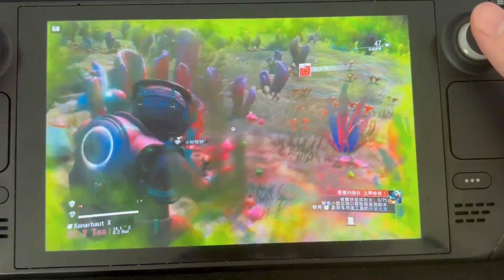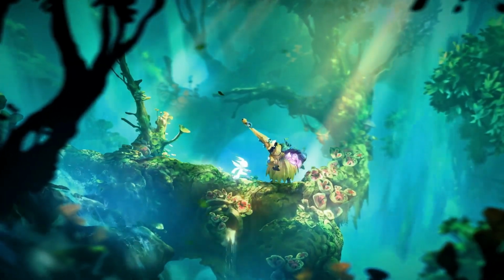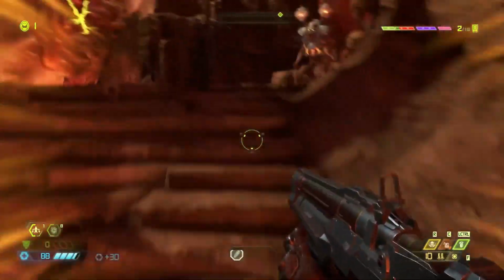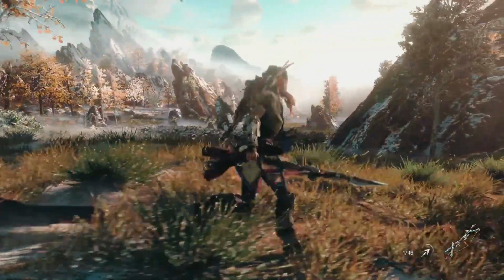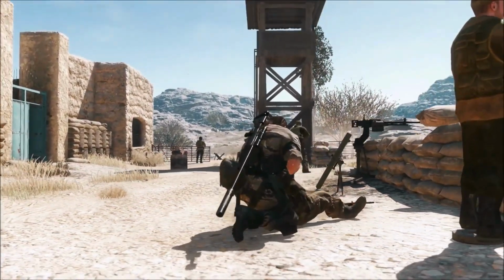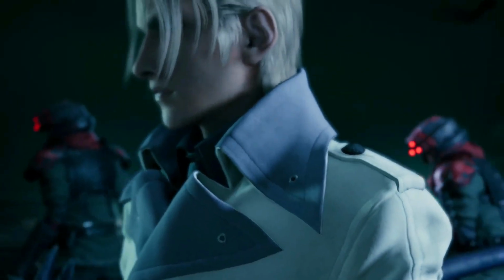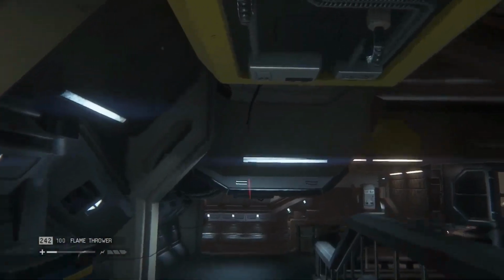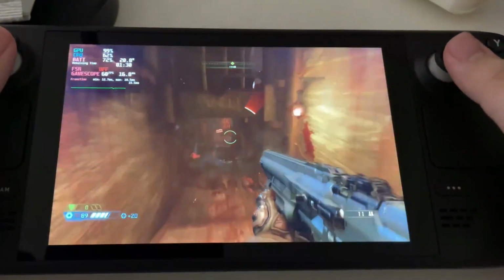Top 15 HDR Games to Elevate Your Steam Deck OLED Experience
Immerse yourself in stunning visuals with this curated list of the top 15 HDR games optimized for the Steam Deck OLED. From vibrant landscapes to breathtaking special effects, these titles showcase the power of HDR technology on your handheld console. We'll delve into performance, compatibility, and the visual impact of HDR, ensuring you get the most out of your Steam Deck OLED. Let's explore the world of HDR gaming and discover the titles that will truly captivate your senses.

0:00 Intro
1:14 No Man’s Sky
2:51 Diablo 4
4:41 Ori and the Will of the Wisps
6:19 DOOM Eternal
8:02 Death Stranding Director’s Cut
9:36 Horizon Zero Dawn
11:22 Cyberpunk 2077
13:12 Metal Gear Solid V: The Phantom Pain
14:52 Ratchet & Clank: Rift Apart
16:17 Armored Core VI: Fires of Rubicon
17:49 Final Fantasy VII Remake Intergrade
19:25 Red Dead Redemption 2
20:42 Alien: Isolation
22:05 Tetris Effect: Connected
23:25 Viewfinder